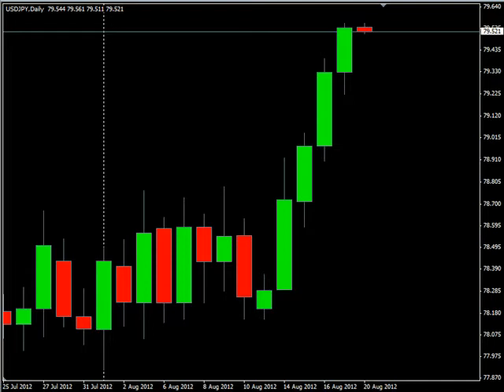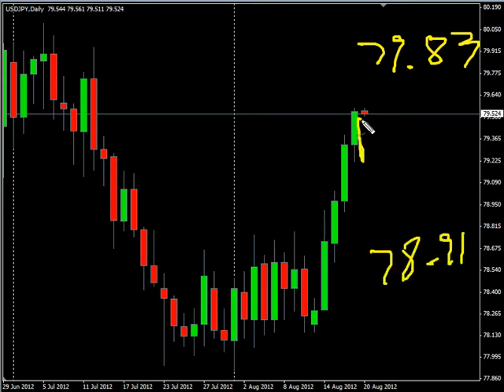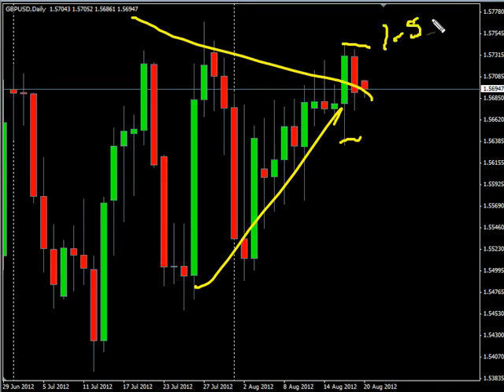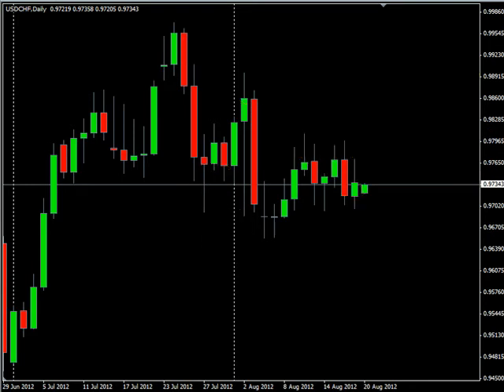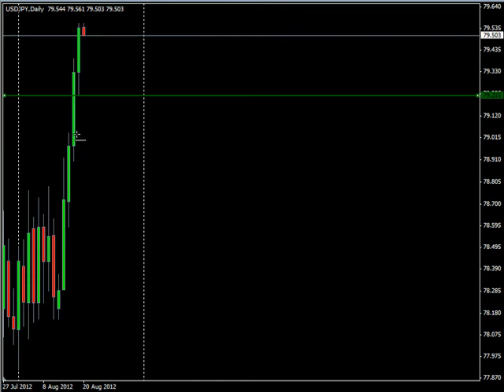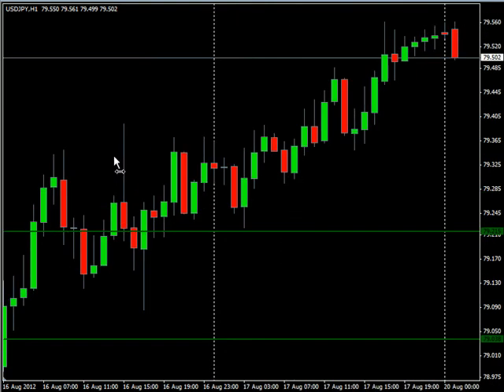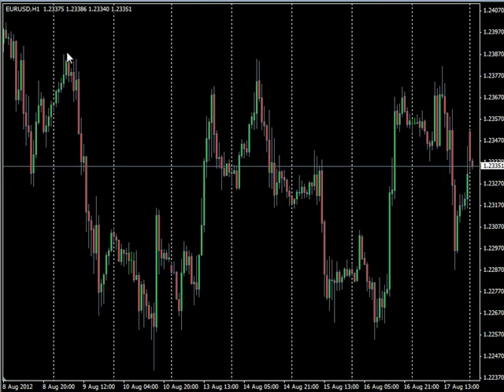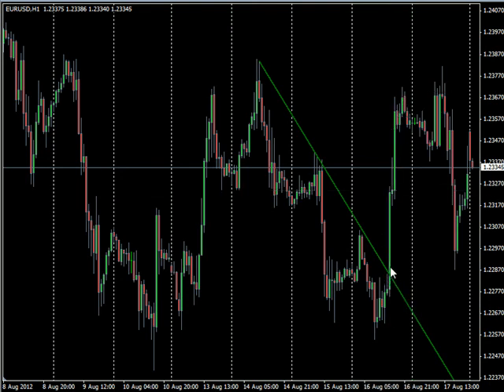Trend Line Break...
Here is a very profitable trend line break. Watch the video to know what to do...